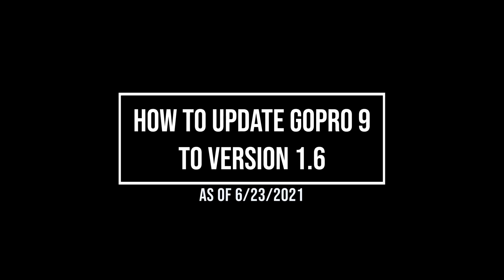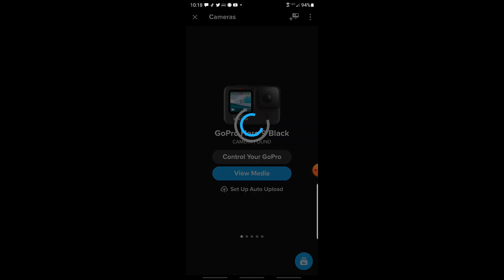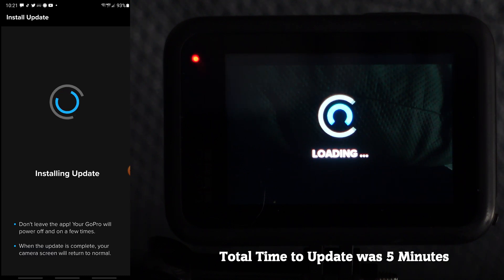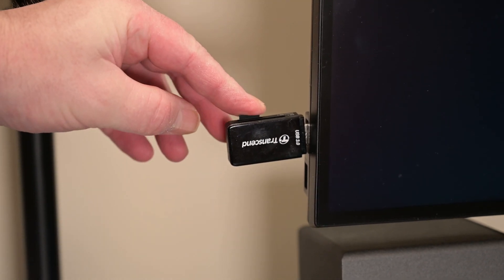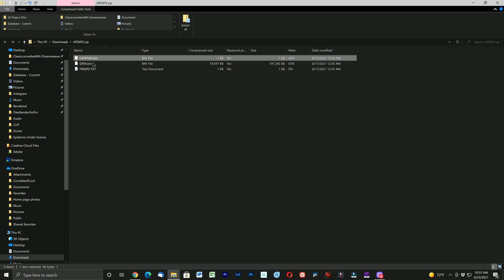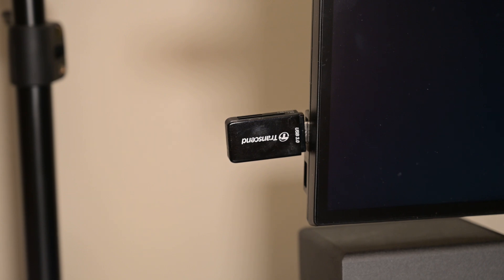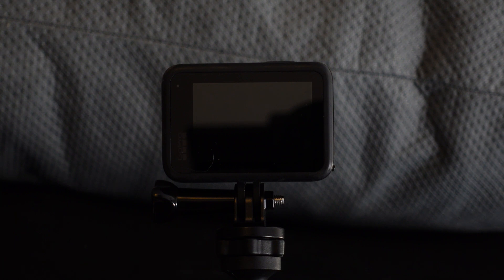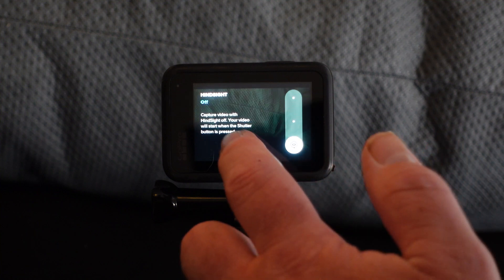How to update GoPro 9 Firmware Version 1.60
How to update your GoPro 9 Hero 9 Firmware is illustrated via use of phone app and via use of Micro SD card and computer. Video illustrates process as of June 23, 2021 to update GoPro 9 to firmware version 1.60 released June 22, 2022. Th overall update process would be similar for other older GoPro cameras should newer firmware every be release for them. I like to create a new video periodically as the GoPro apps and website change overtime so prior videos on upgrading your GoPro 9 firmware may not be accurate

Chapters
0:00 Intro
0:31 Check Current Version
0:52 Update via Phone App
2:17 Update via Computer
5:22 Version 1.6 Screen Responsiveness